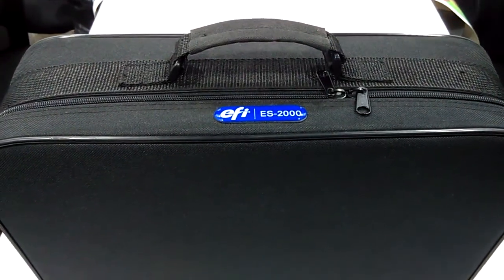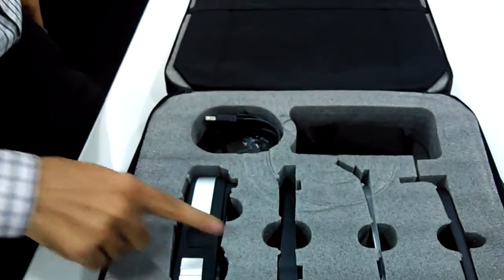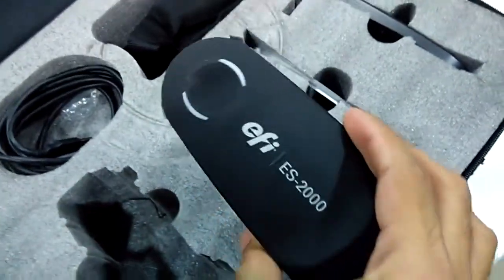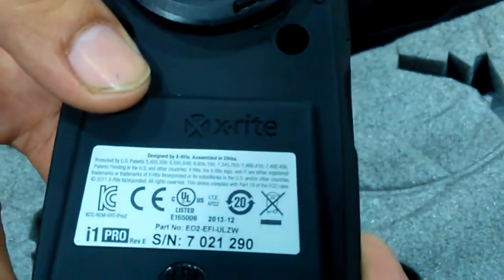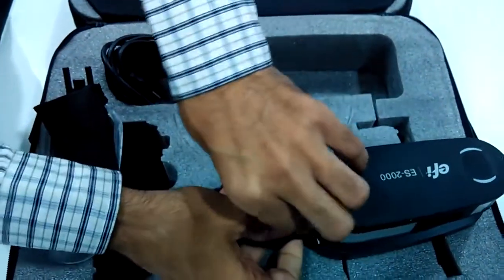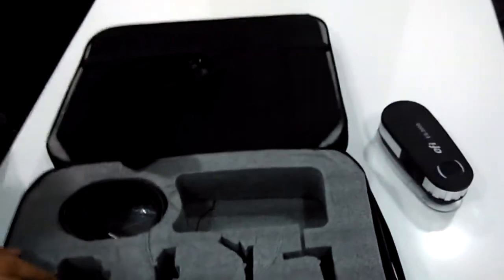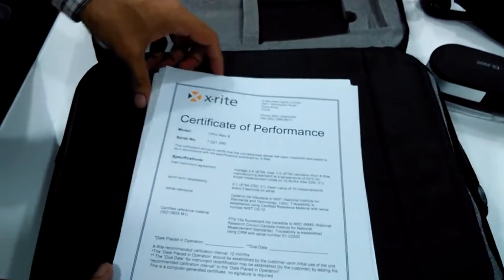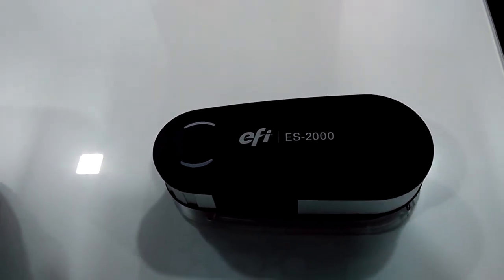ES 2000 Spectrophotometer | RSG Solutions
The EFI ES-2000 spectrophotometer is a handheld measurement device that helps you achieve predictable color every time. It provides quick and precise results with:

Fast, accurate, color calibration
Accurate spot colors and exact white-point measurements
Effortless reading of color patches.